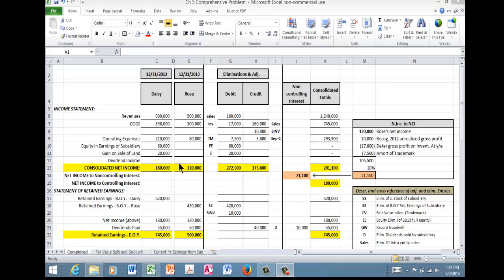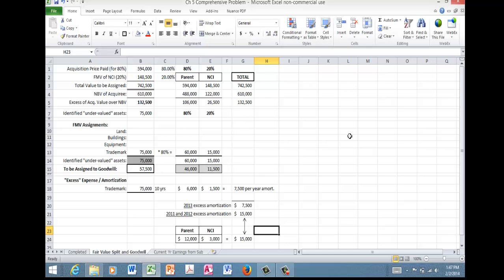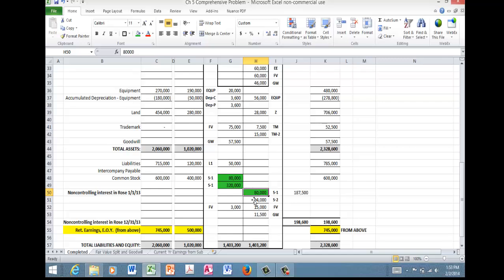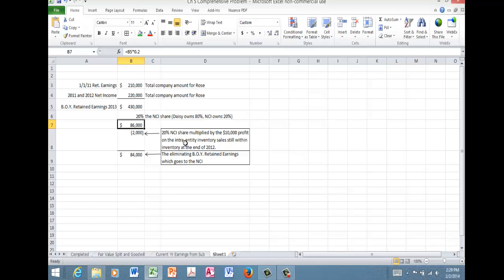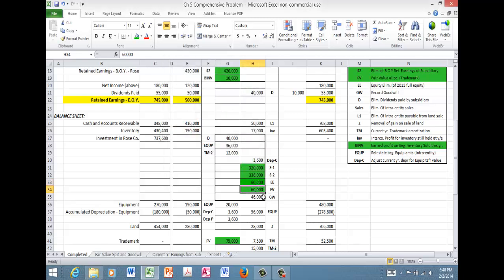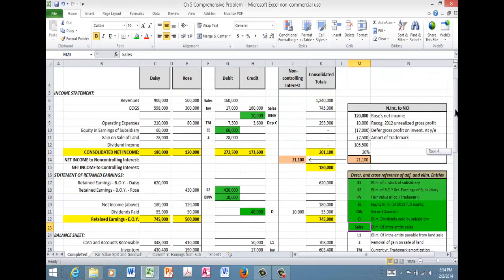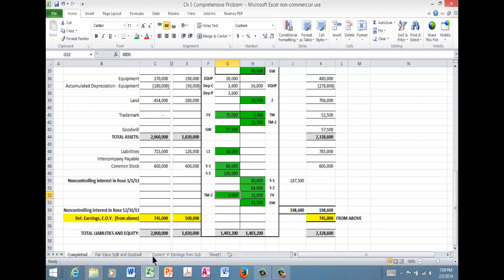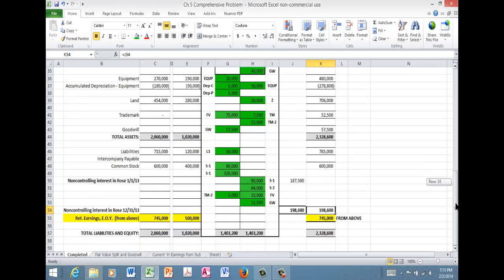Consolidation with Intra Entity Transactions - Ch 5 Comprehensive Problem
This video lecture illustrates the adjustments and eliminations needed for a consolidation with a non-controlling interest that also has intra-entity transactions (e.g. intercompany inventory sales) between parent and subsidiary.